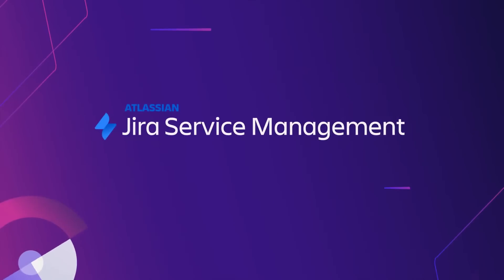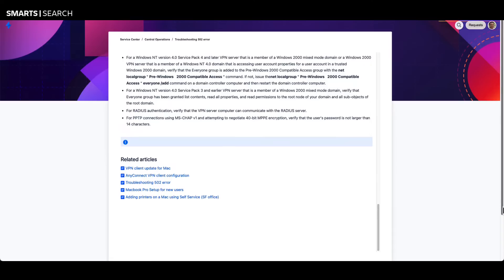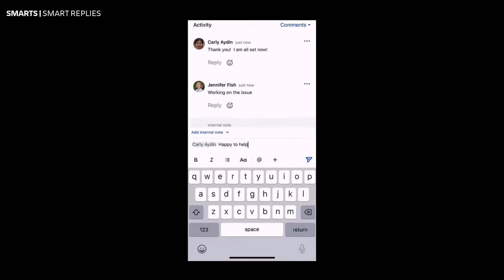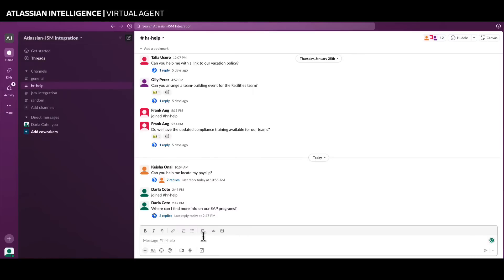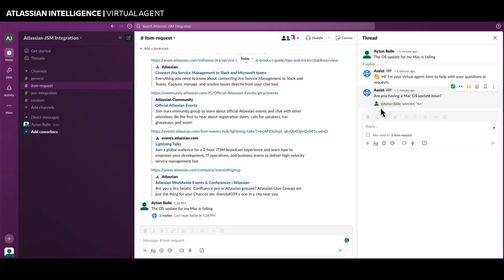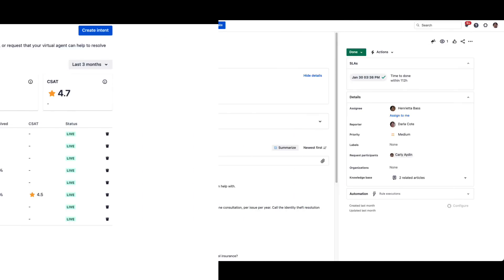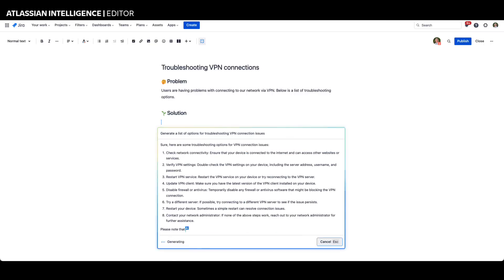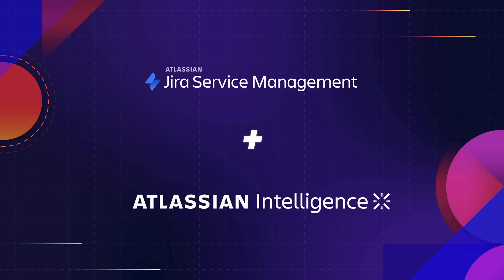Jira Service Management & AI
Jira Service Management offers a variety of machine learning and artificial intelligence capabilities to help organizations drive their digital transformation and enhance productivity. This video provides a comprehensive overview of Jira Service Management Smarts and Atlassian Intelligence features, including predictive issue assignment and triage, natural language search, AI-powered virtual agent, and more.